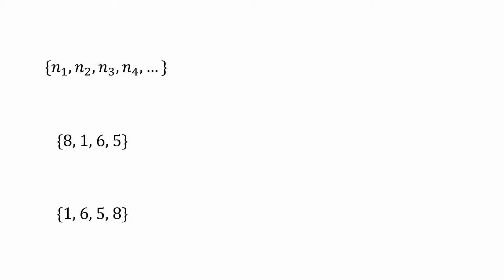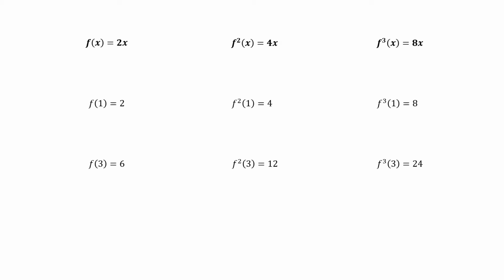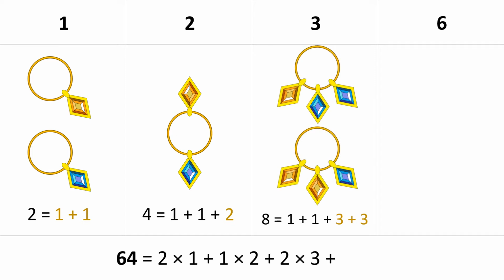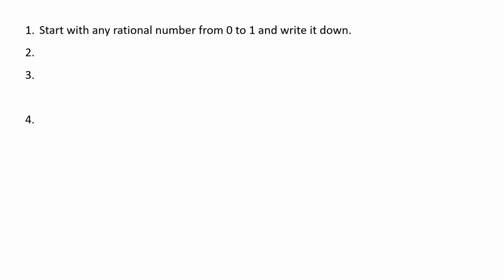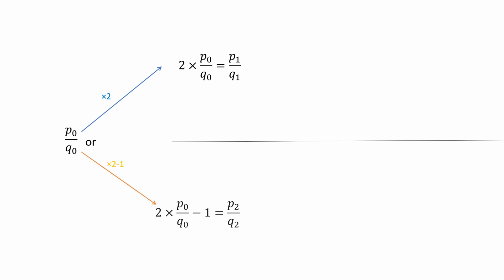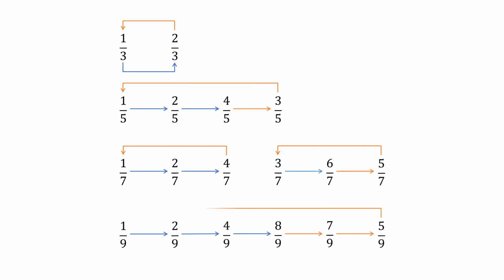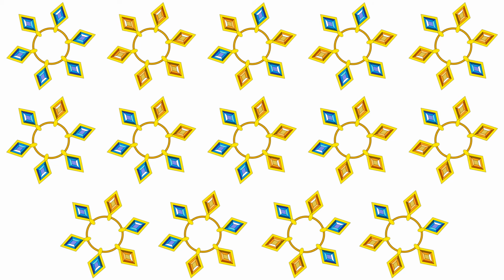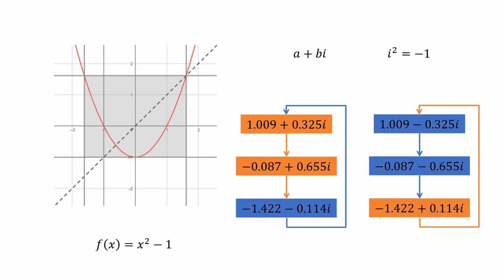This math subject is full of fun stuff!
This video is about one of the math explorations that I did on my own.

At time 00:46

Mandelbrot picture Created by Wolfgang Beyer with the program Ultra Fractal 3